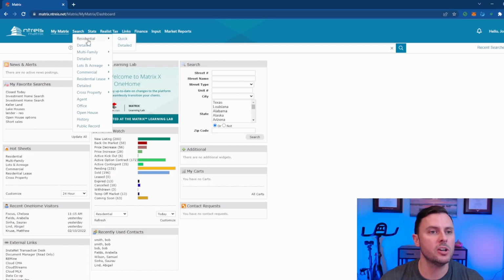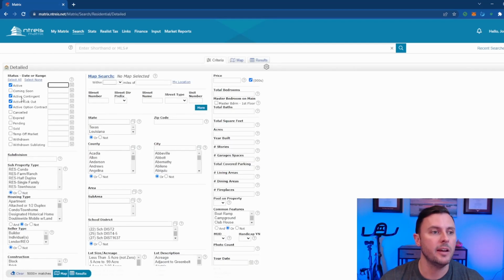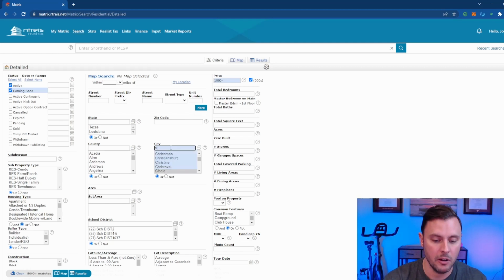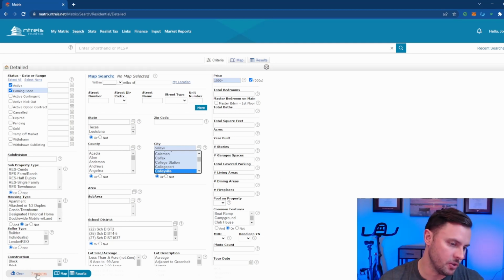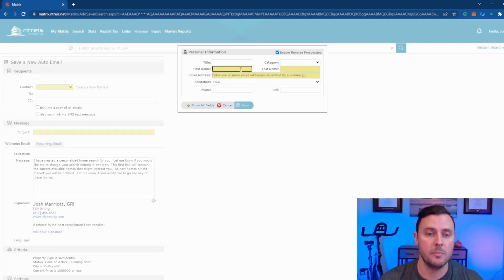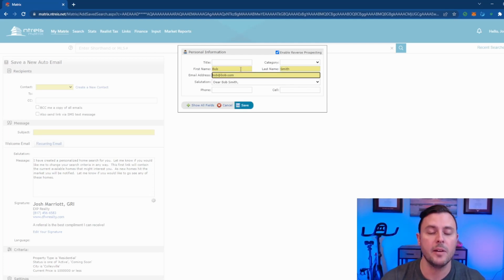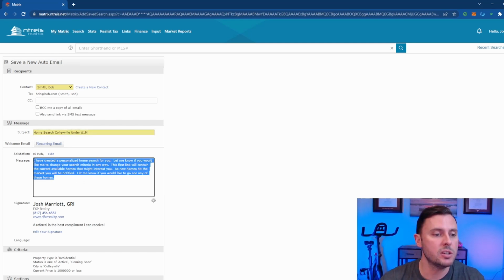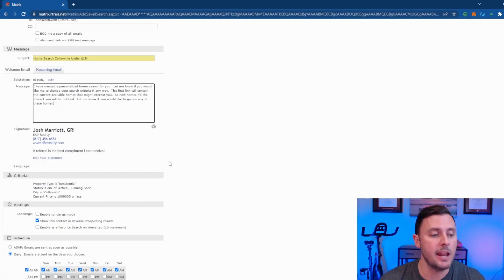Put Your Real Estate Clients On Autopilot With This Drip System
Once you have determined your real estate client's needs you can set them up to receive new real estate listings right when they hit the market.  In this simple video I will go over how to set up an auto email drip to send your clients new homes for sale right when they hit the market.

Josh Marriott is a top producing real estate agent with eXp Realty in the Dallas Fort Worth area who helps people sell their home for more money in less time, buy their perfect dream home or invest in real estate.